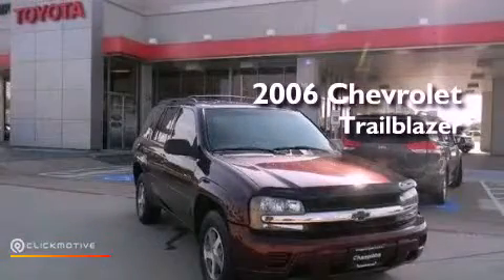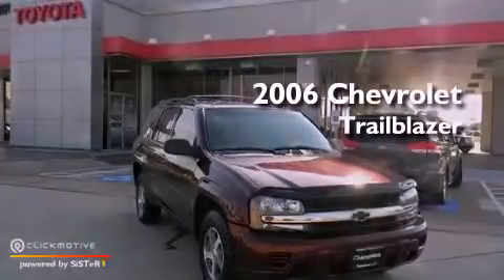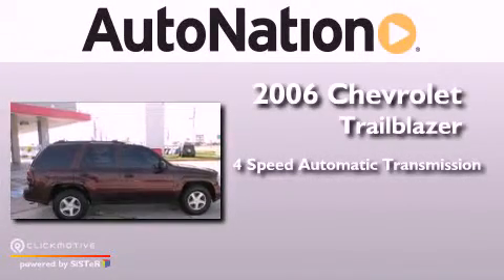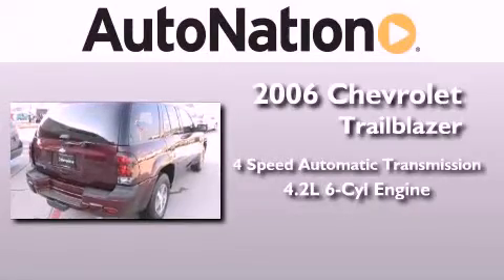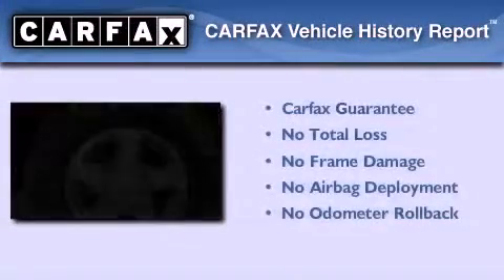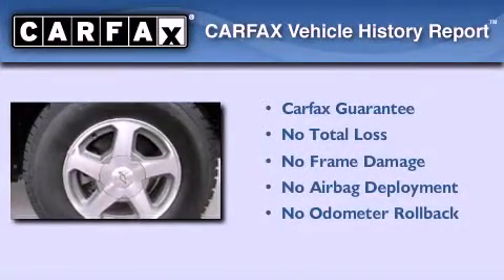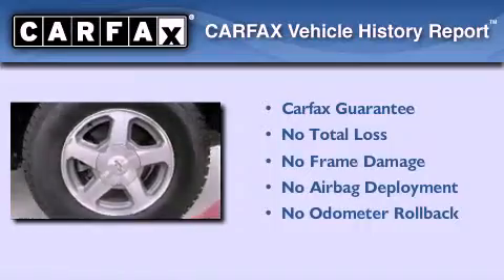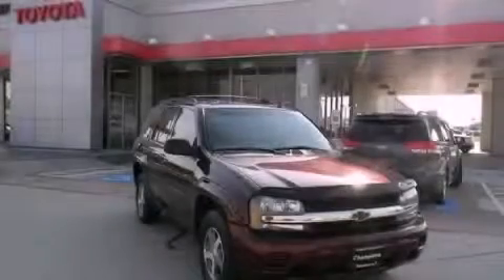Preowned 2006 Chevrolet TrailBlazer Houston Texas 77034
Year : 2006
 Make : Chevrolet
 Model : TrailBlazer
 Engine : Gas I6 4.2L/254
 Trans . : Automatic
 Exterior : Bordeaux Red Metallic
 Miles : 70,396
 Interior : Gray